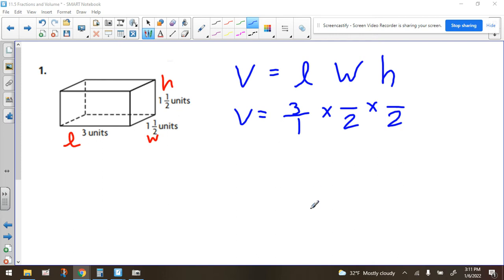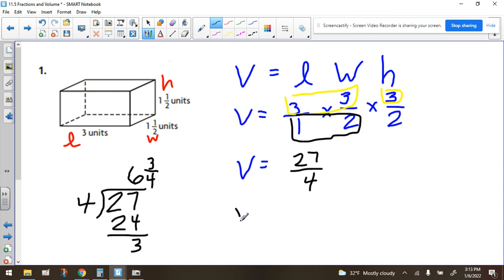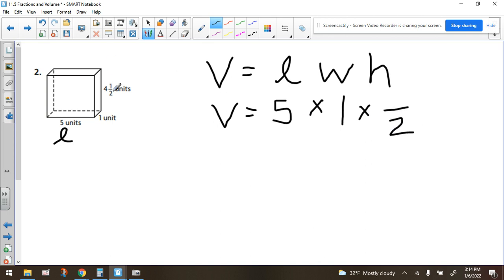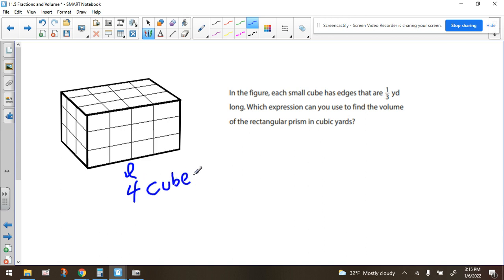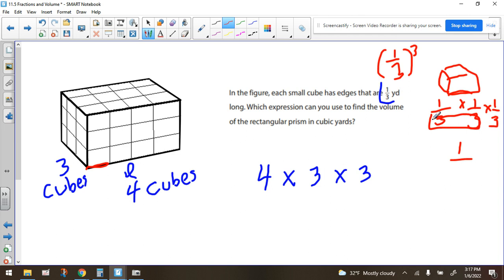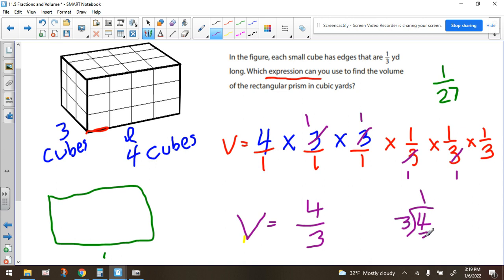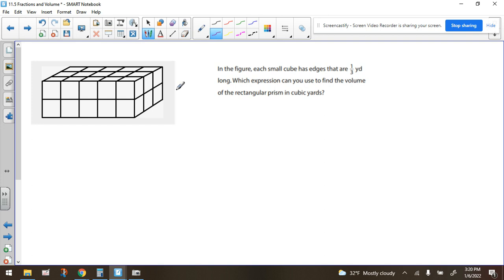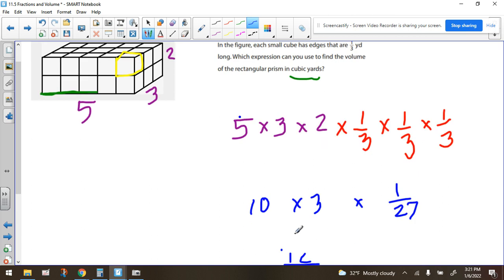Volume with 1/3 Edge Cubes and Full Unit Cubes